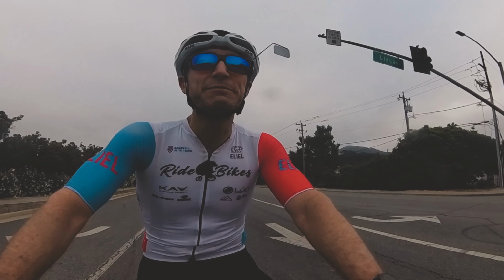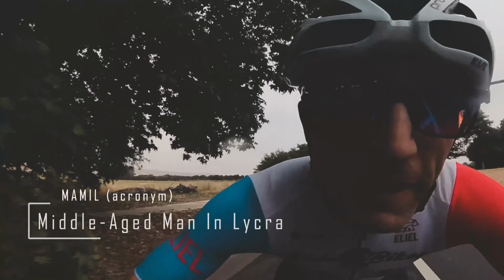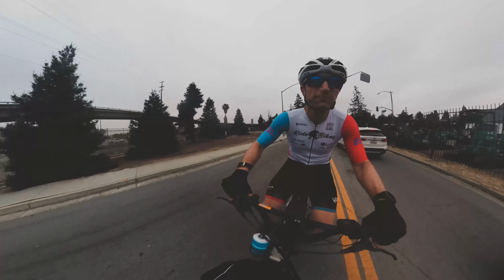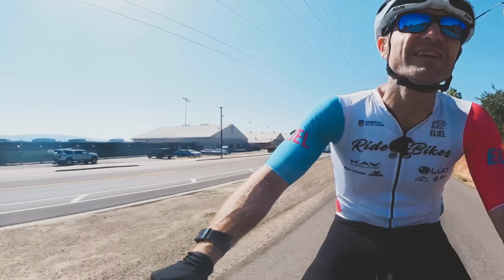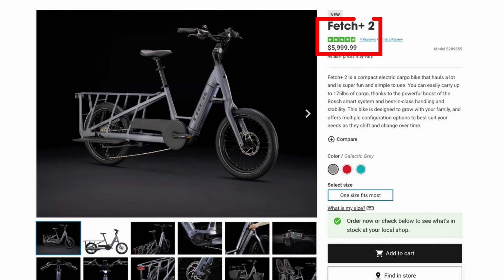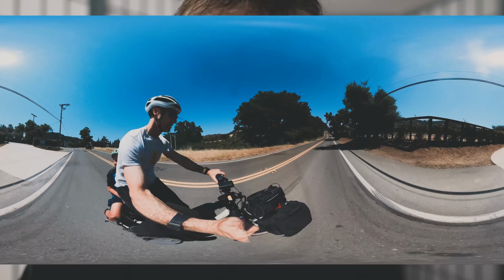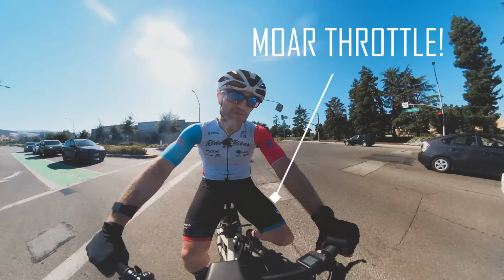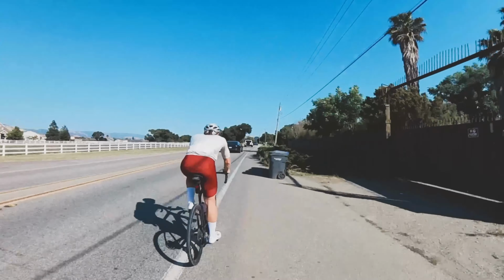Commuting on an E-bike: Specialized Globe Haul ST Review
Recently I decided to buy a Specialized Globe Haul ST Cargo E-bike, in an attempt to replace my car. Come along with me on my commute to work, grocery shopping, and running errands with my kids, and we'll talk about what I like, what I don't like, and what might work for you! I talk about battery life, range, comfort, speed, and versatility. Questions? Drop them in the comments!

0:00 - 0:30 - The specialized Globe Haul ST Cargo E-bike with passenger kit
0:31 - 1:07 - How many miles will the Globe Haul ST go?
1:08 - 2:16 - Running errands and commuting on Globe Haul ST
2:17 - 3:18 - Globe Haul ST Battery life and throttle speed
3:19 - 3:54 - Globe Haul ST Specs and overview
3:55 - 5:01  - Globe Haul ST Hub motor review
5:03 - 5:31 - Globe Haul ST throttle performance
5:33 - 5:58 - Can the Globe Haul ST go up hills?
5:59 - 6:25 - Does the Globe Haul ST throttle kill the battery?
6:26 - 7:22 - Glove Haul ST maximum assistance, maximum speed

This video was filmed about a month prior to its release. I'd planned on doing more
filming, but was hit by a car while on a ride,  and currently can’t pedal…or walk for that matter.
So if the video seems incomplete or choppy, it’s because I wanted to get this video out but didn’t have all the footage I wanted.

Threads!